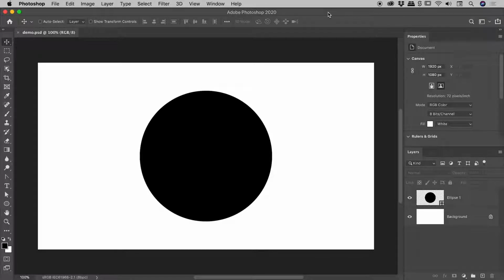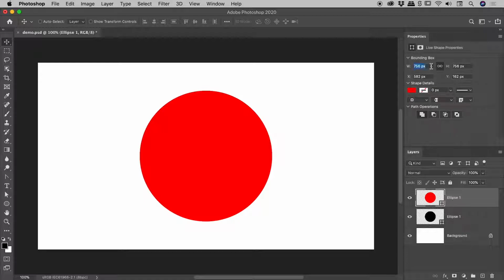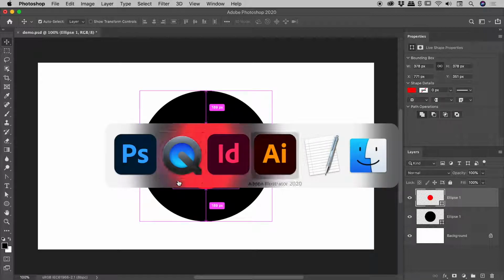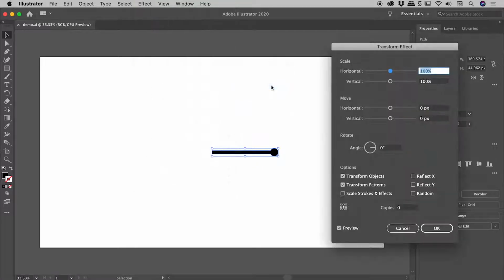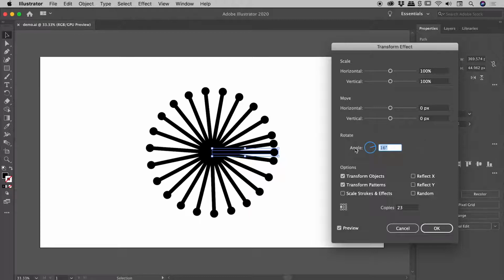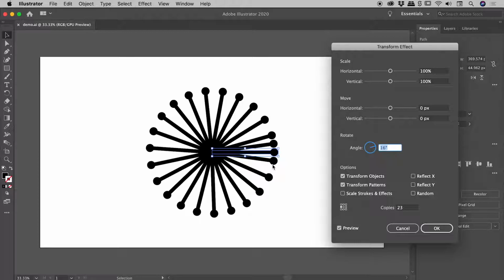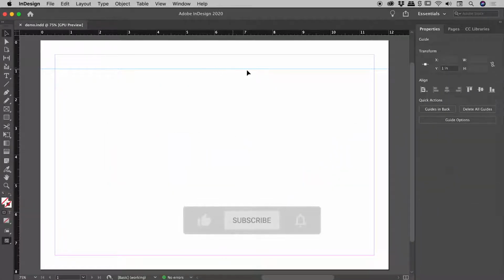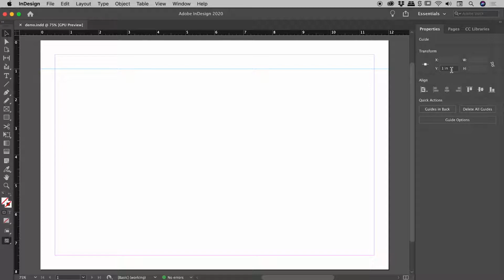Photoshop, Illustrator and InDesign can do Math. Seriously!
Learn how to perform Math calculations within numerical input fields in numerous Adobe programs including Photoshop, Illustrator and InDesign. Details below...

+ Addition
- Subtraction
* Multiplication
/ Division

For example: To half the width of a selected shape, place the cursor at the end of the text within the width field, type "/2" and press Tab or Enter/Return to perform the calculation.

Calculations can also contain varying units. For example, to calculate the sum of one inch and fifty millimetres, enter "1in + 50mm" into a field and then press Enter/Return to perform the calculation.
- mm Milimetres
- cm Centimetres
- in Inches
- etc...

0:00 - Intro
0:08 - Math in Photoshop
0:50 - Math in Illustrator
2:14 - Math in InDesign